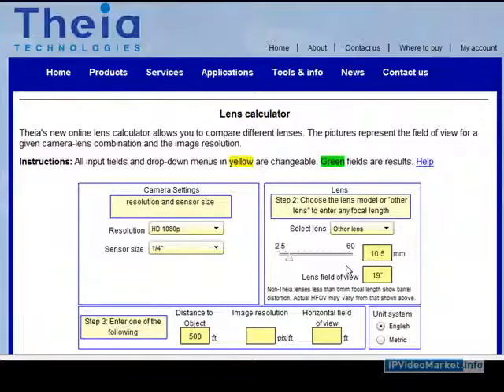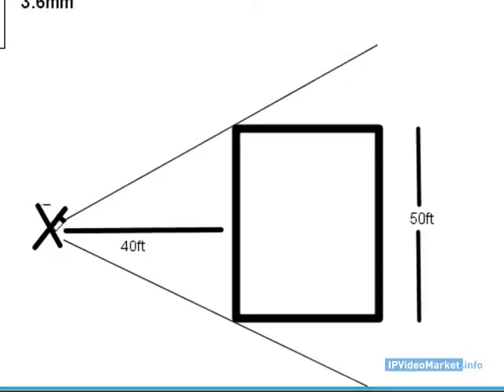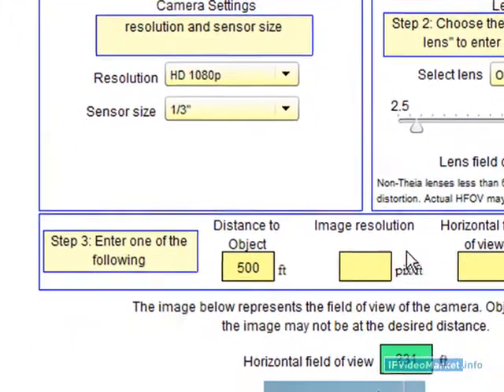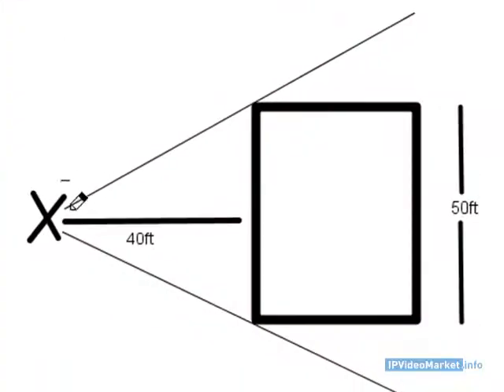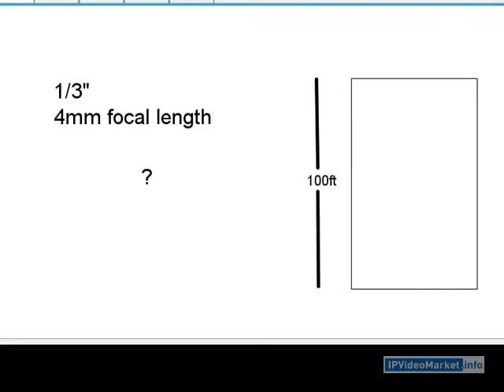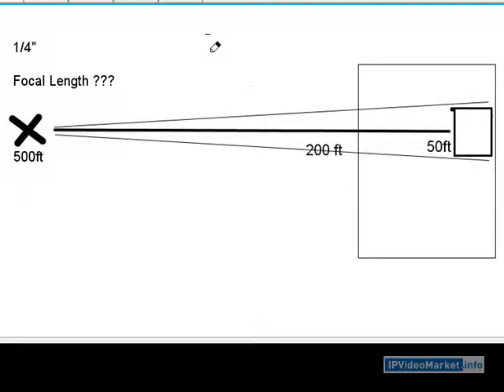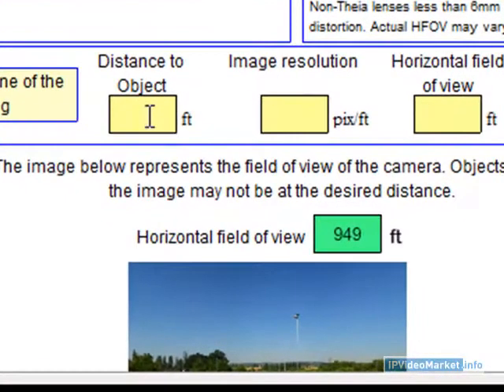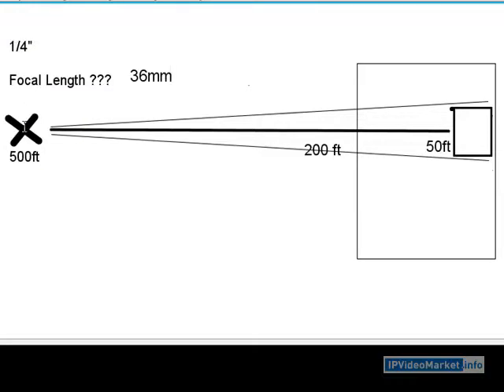Software Tool calculate camera lens